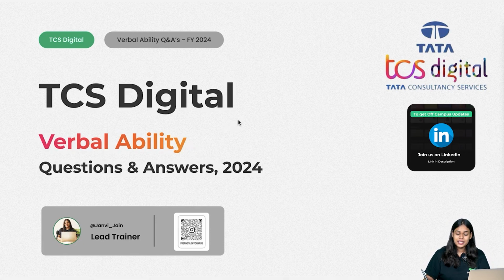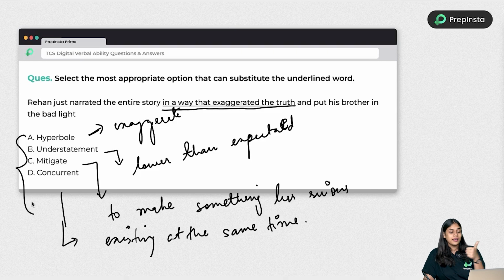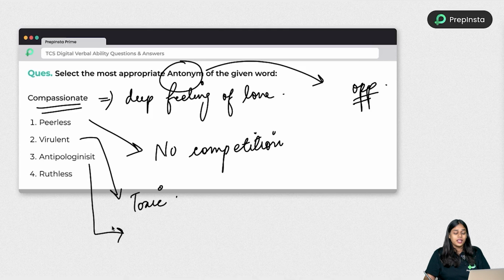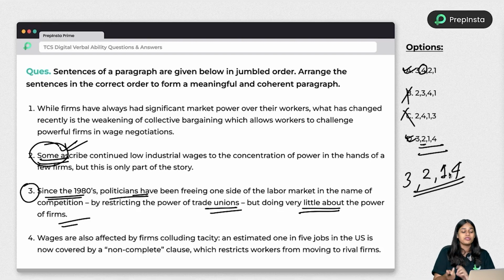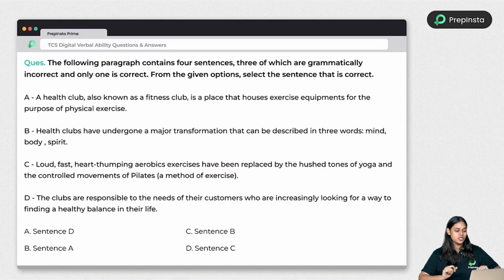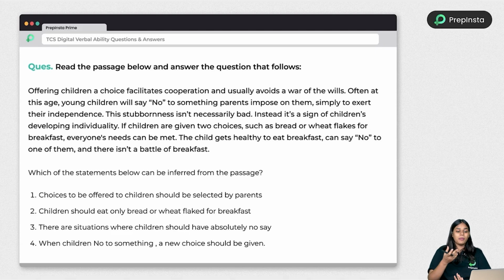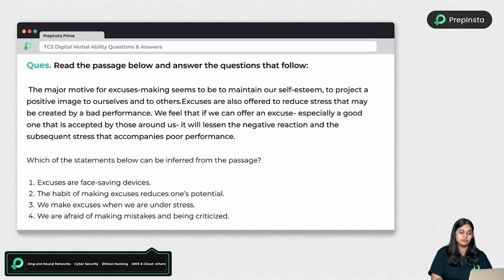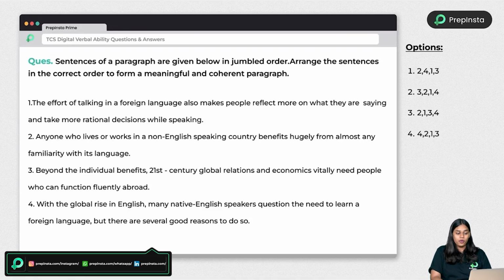TCS Digital Verbal Ability Questions and Answers 2024